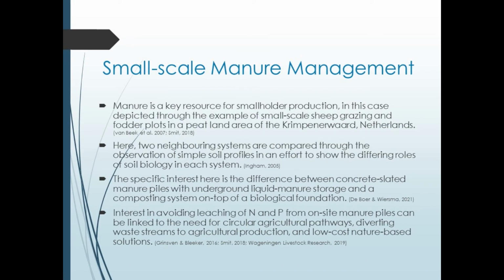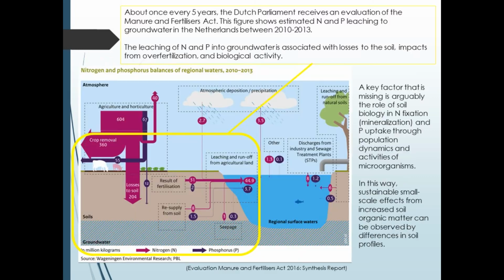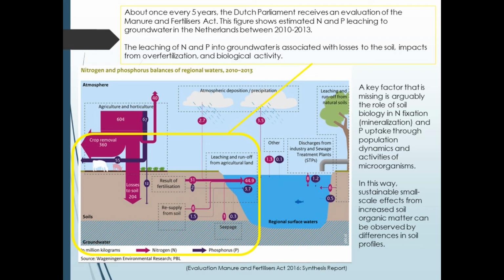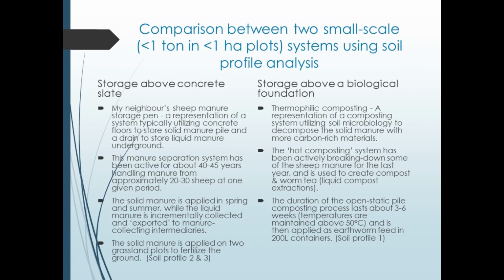Soil4Life_Final-Assignment_SariekTCohen_1051105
A final assignment for the Wageningen University Research Online Education course:
Sustainable Soil Management

A 10 min video describing some Nitrogen leaching observations through different soil profiles at a local and small-scale.

Many thanks to Soil4Life for the online teaching support, I learned a lot!